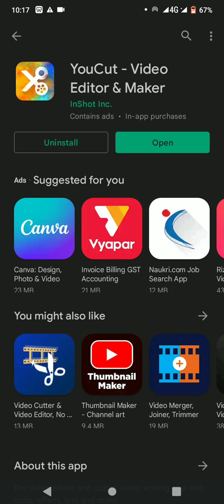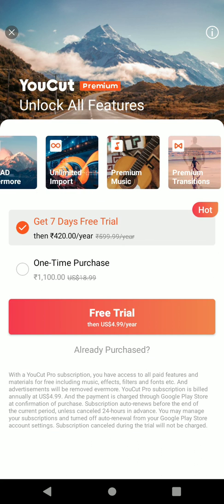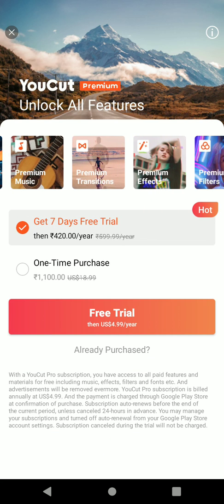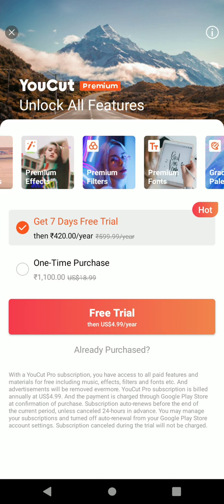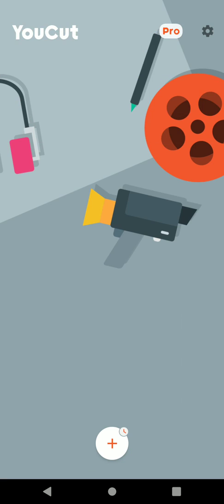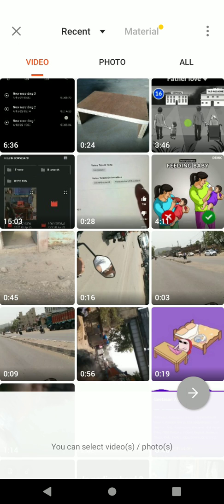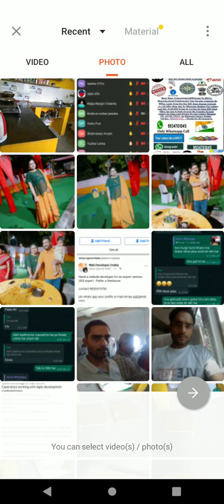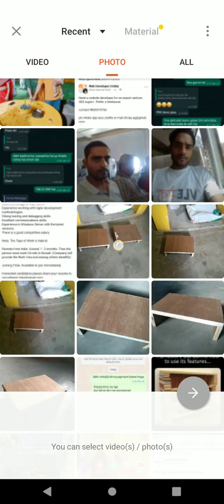how to add voice recording into images slide in mobile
how to add images into images slide